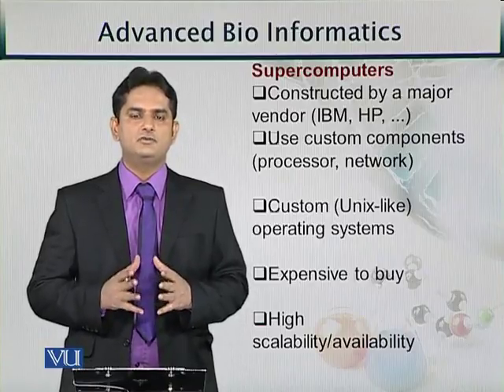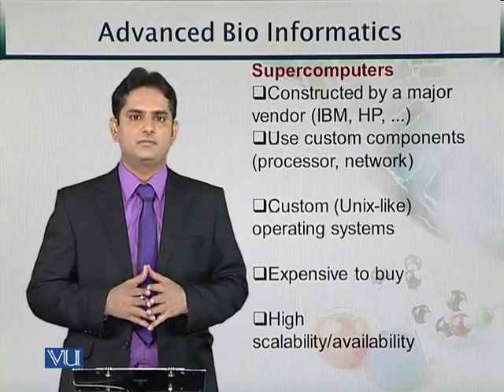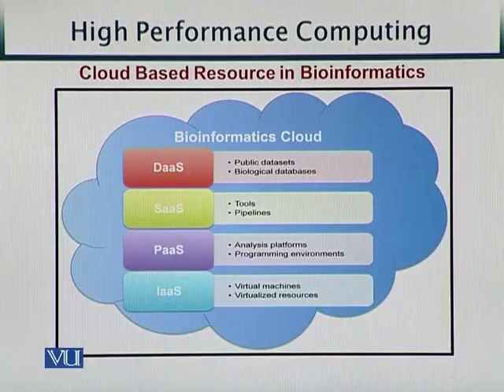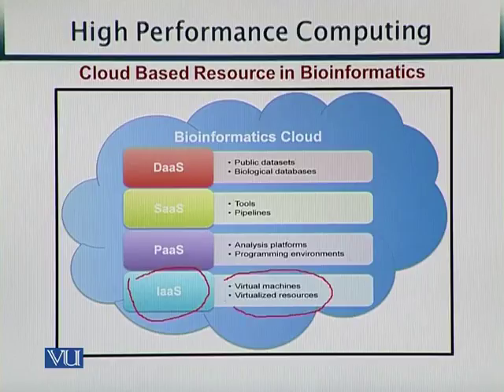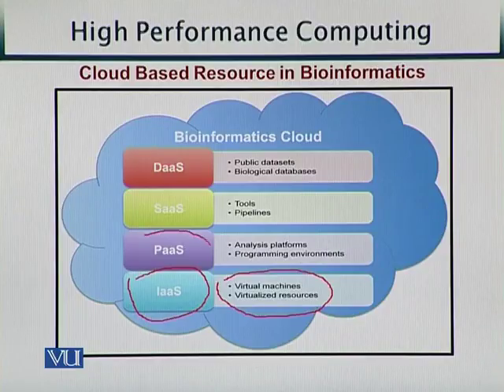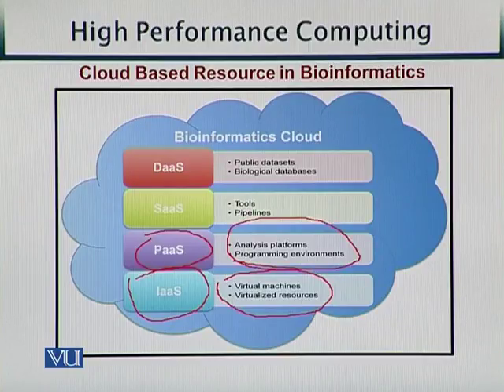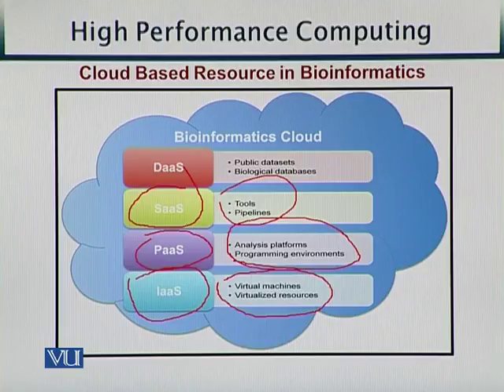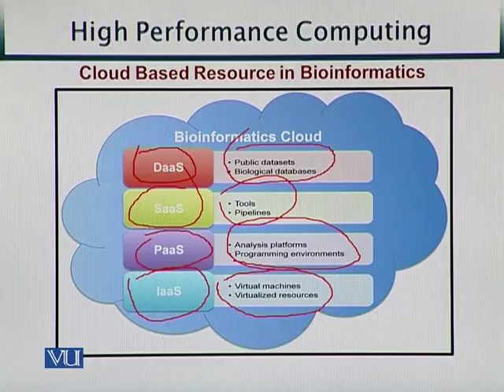Topic 138 (BIF731 - Advanced Bioinformatics)